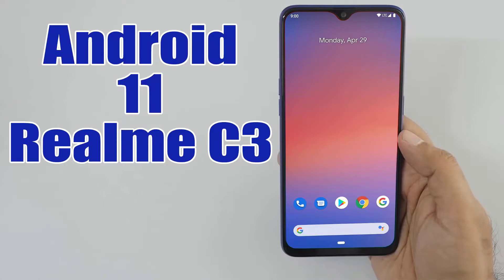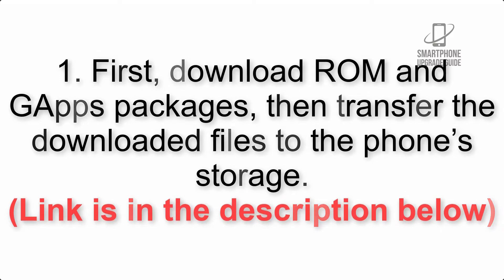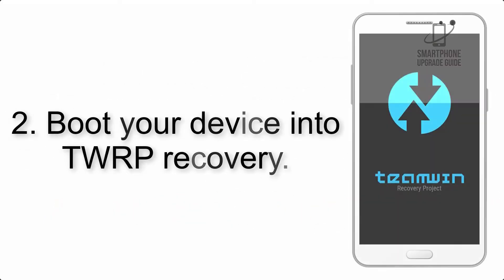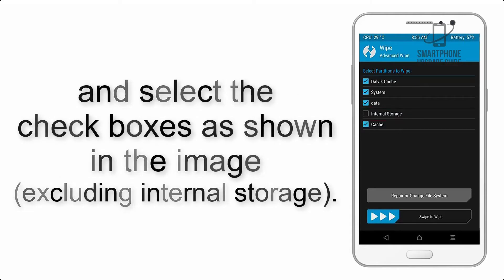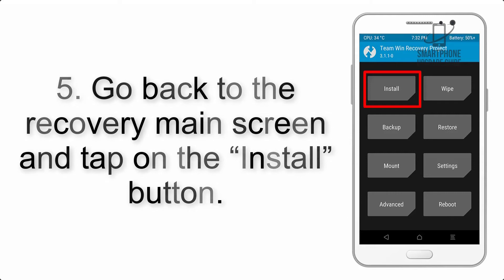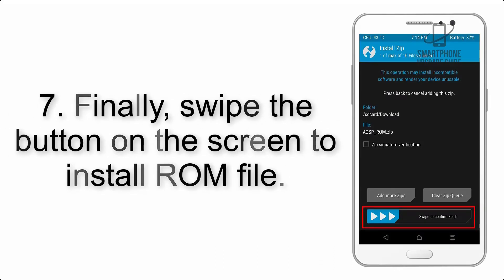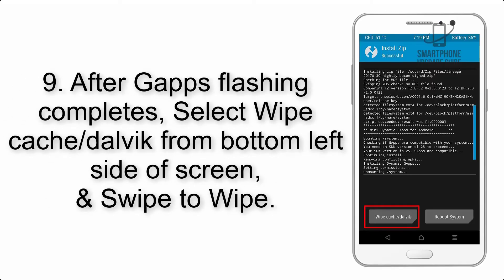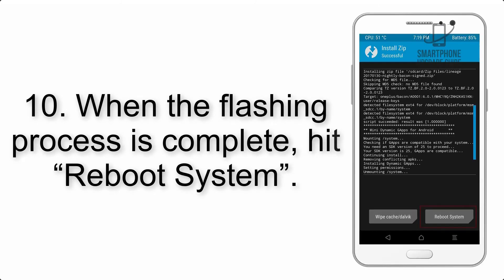Install Android 12 on Realme C3 (AOSP ROM) - How to Guide!